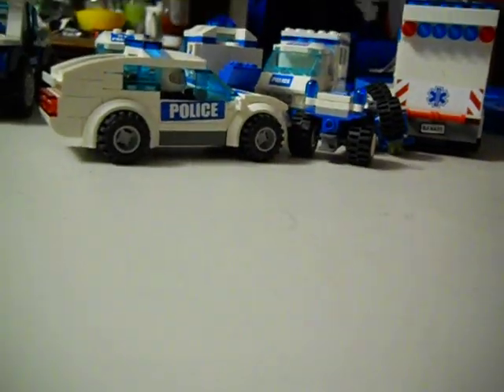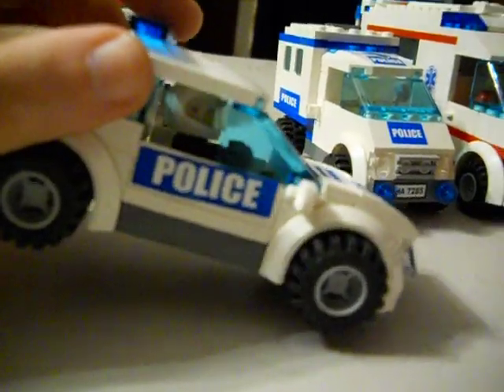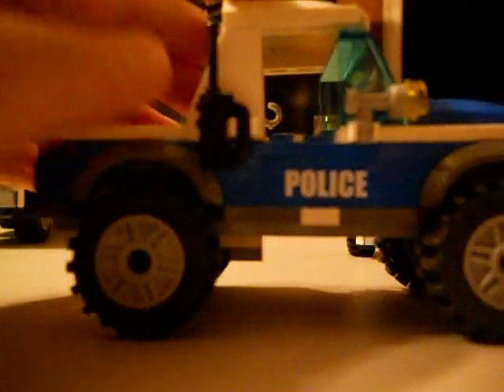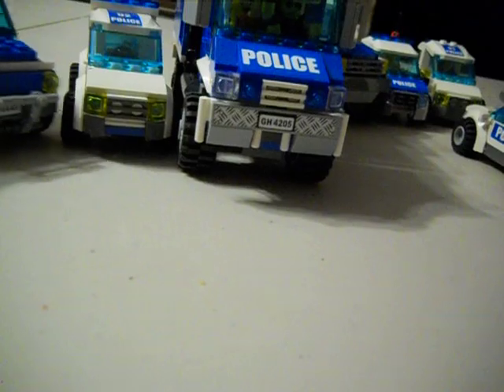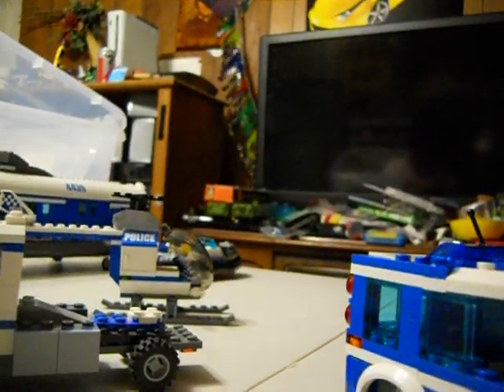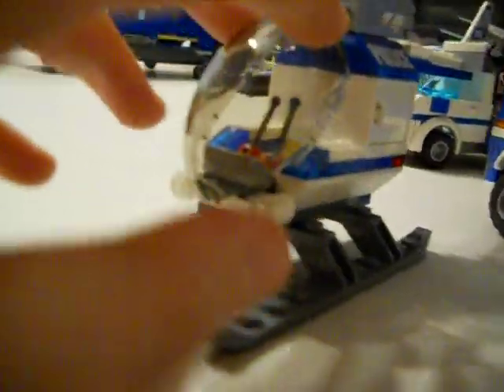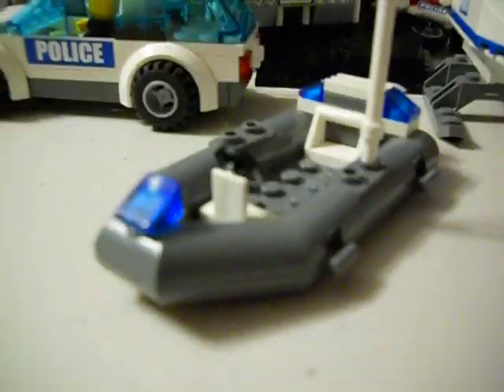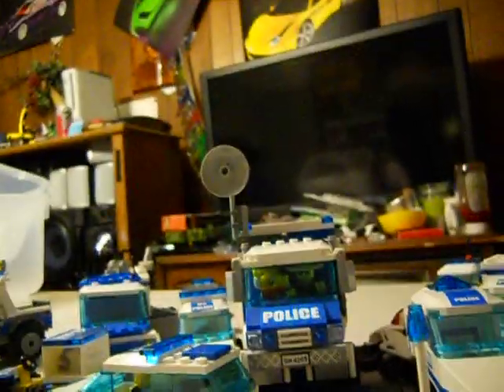my lego city police collection